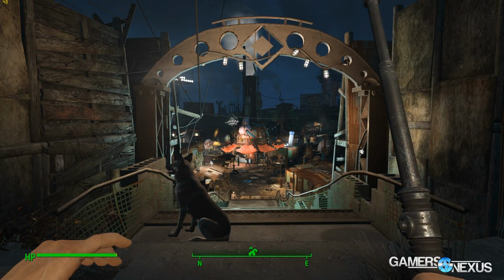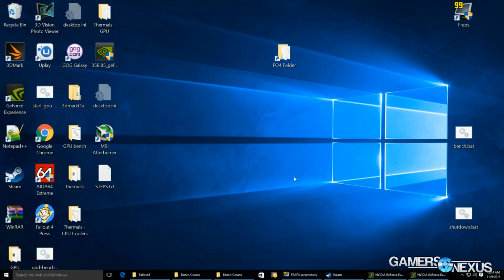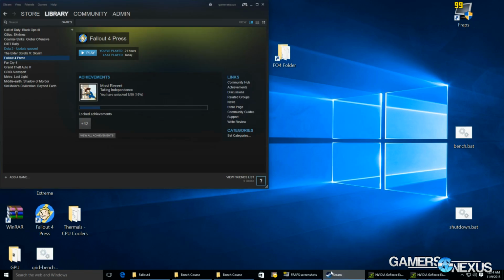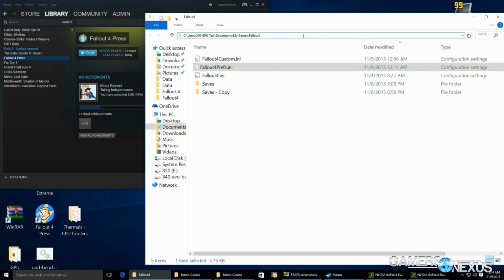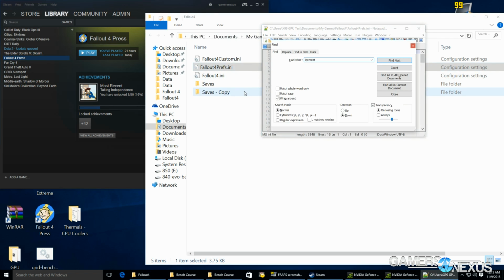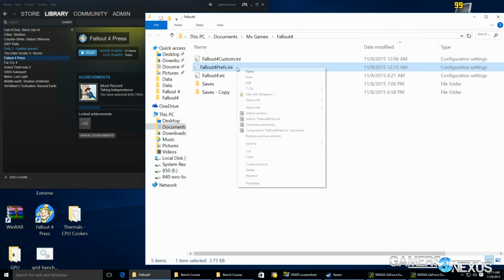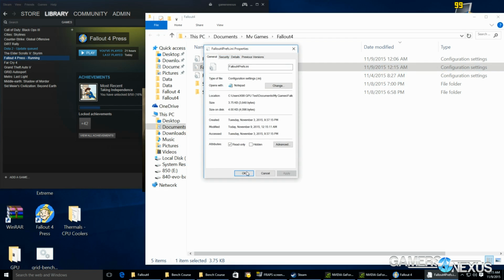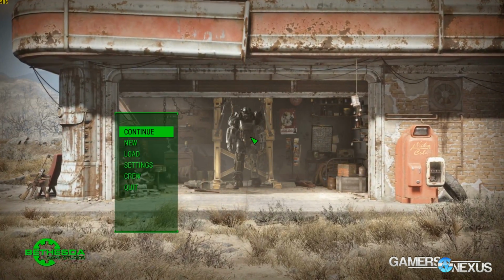Remove Fallout 4 60 FPS Limit & Mouse Acceleration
This quick how-to resolves both the 60FPS cap and mouse smoothing / acceleration / lag experienced in Fallout 4.